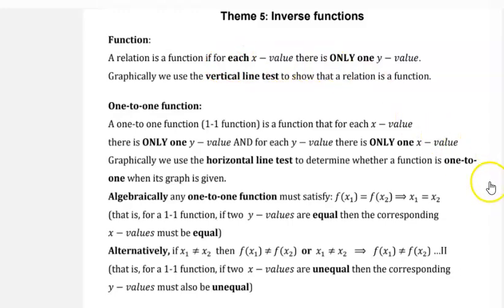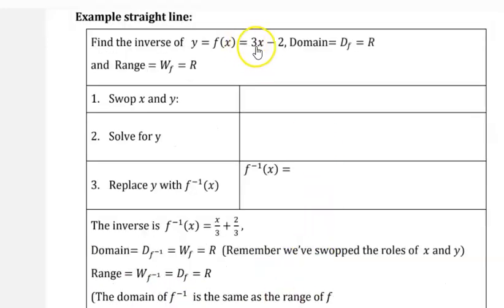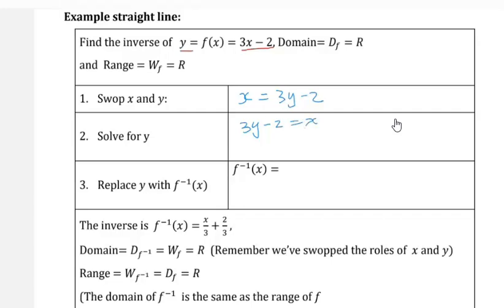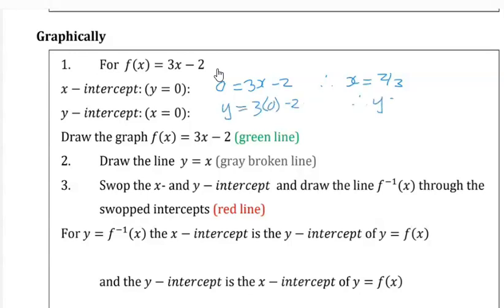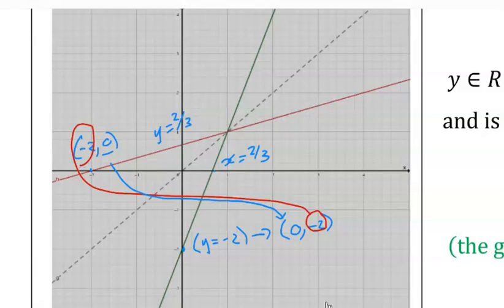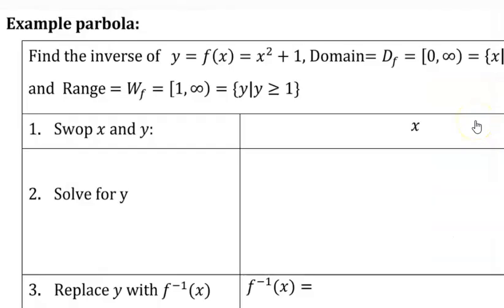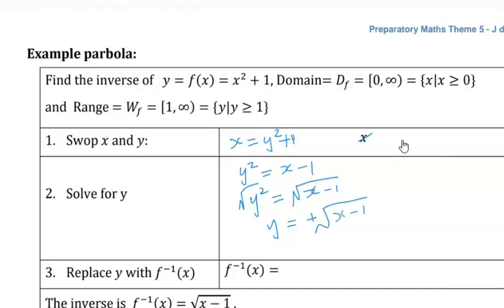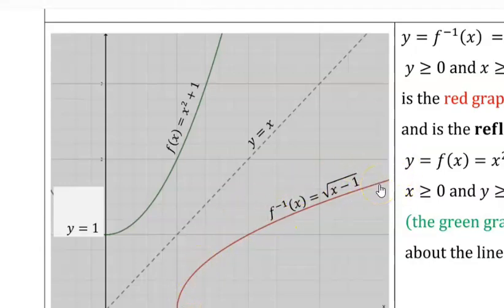Theme 5: Inverse functions (Part 1)